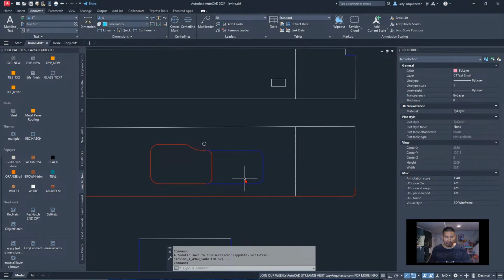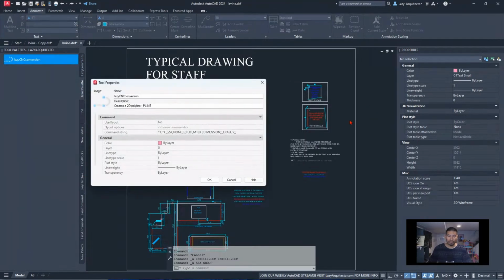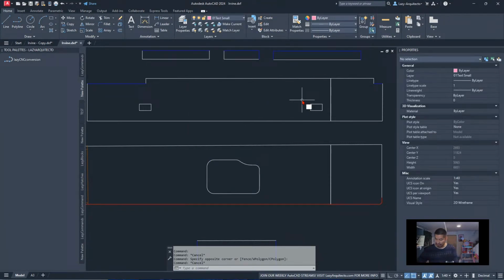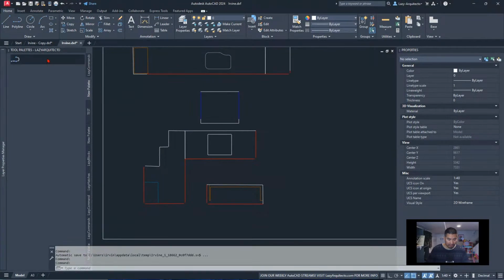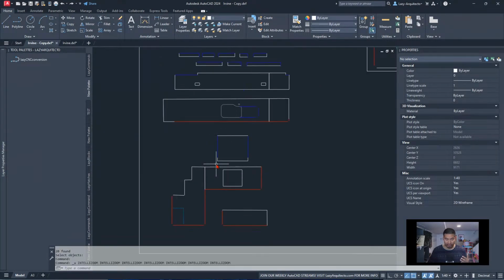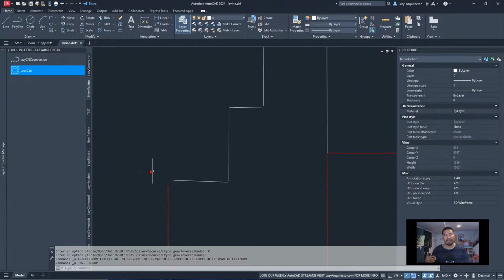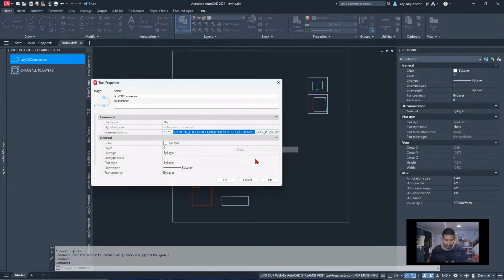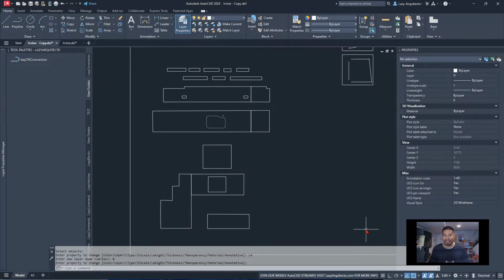This Autocad Command Macro Will Change The Way You Work | S2E40